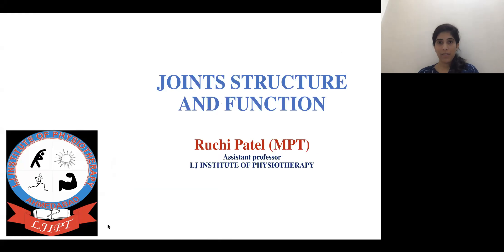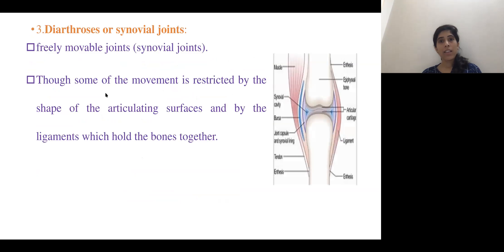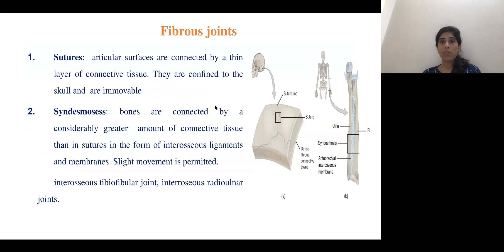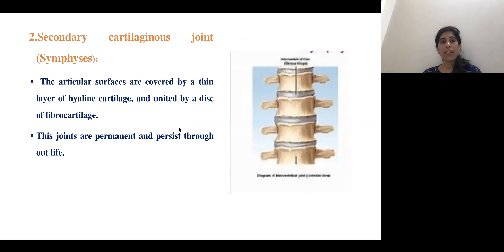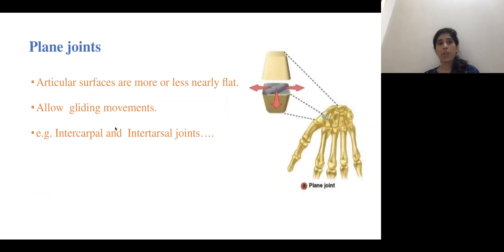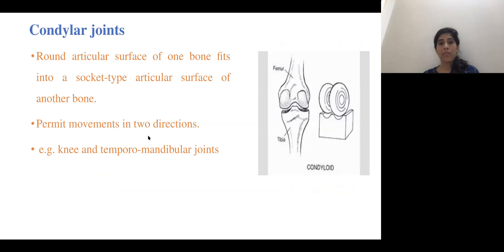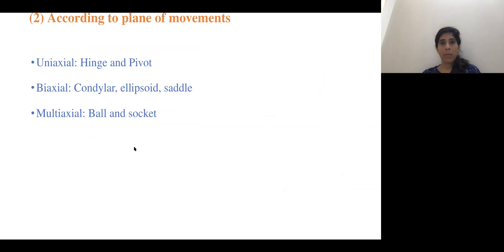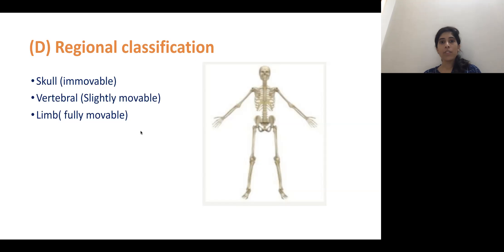Joint- by Dr.Ruchi Patel